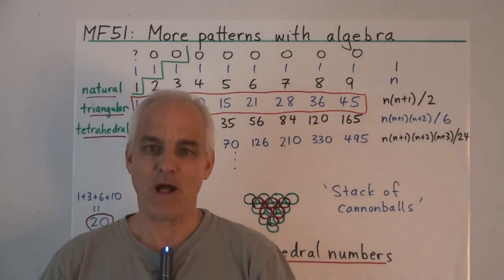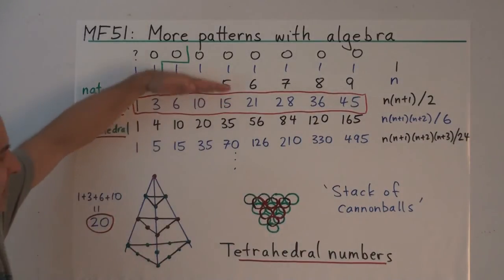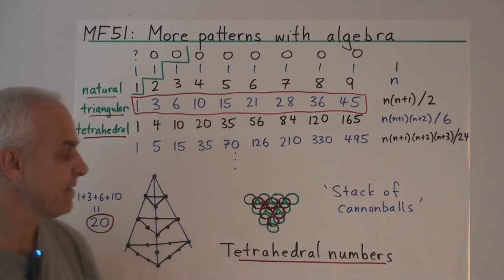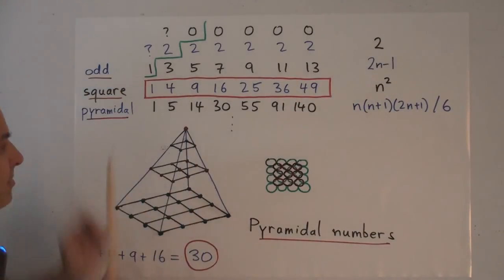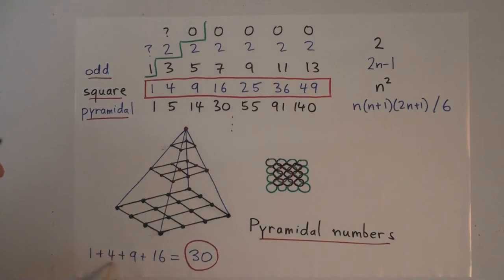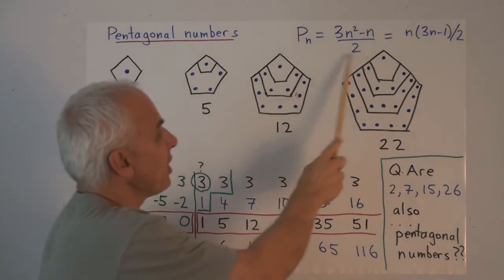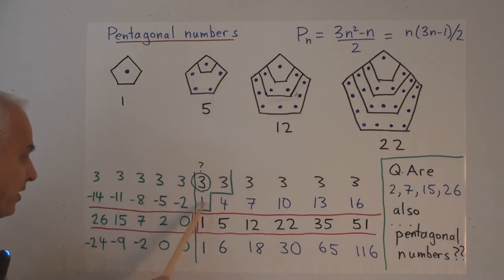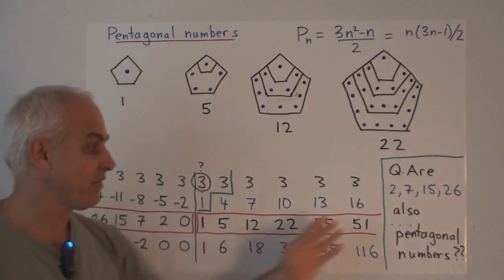More patterns with algebra | Arithmetic and Geometry Math Foundations 51 | N J Wildberger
The patterns formed by triangular numbers and square numbers have generalizations in different directions. One is to three dimensional tetrahedral numbers, and three dimensional pyramidal numbers. Another is to pentagonal numbers, which have a number of interesting features.

This video belongs to Wildberger's MathFoundations series, which attempts to create a coherent and logical framework for modern mathematics.

Video Content:
00:00 More patterns with different kinds of numbers
3:51 Odd, square and pyramidal numbers
5:36 Pentagonal numbers